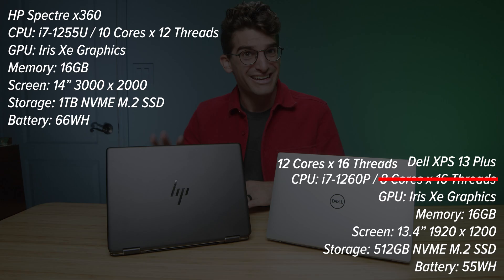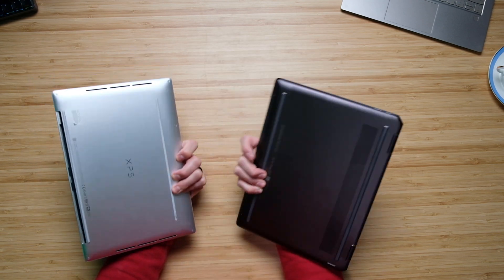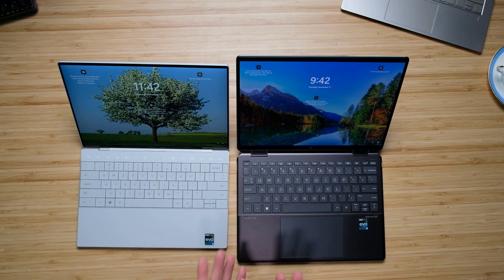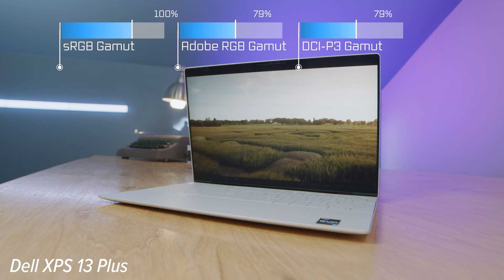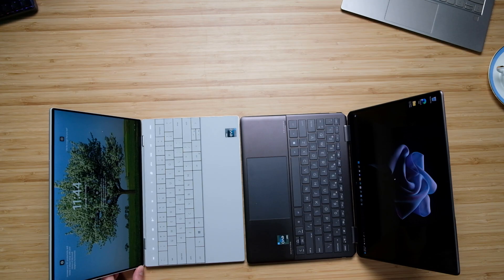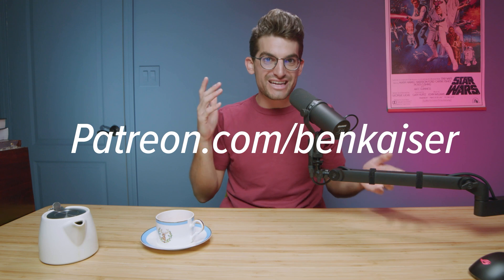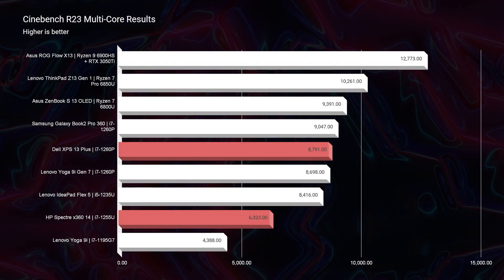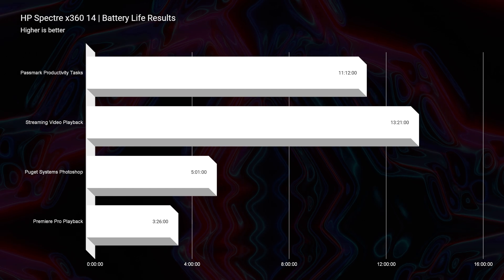Artists and Photographers will LOVE this 3k Display!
The HP Spectre x360 Vs Dell XPS 13 Plus is a video I have been wanting to film for a while. The newly redesigned XPS and Spectre are two great-looking laptops, but which one is right for you?

💻 HP Spectre x360 14" - Commission Earned )

💻 Dell XPS 13 Plus FHD - Commission Earned )
💻 Dell XPS 13 Plus OLED - Commission Earned )

Overall the 2-in-1 capabilities of the HP Spectre x360 and the larger screen with more color accuracy and nearly equal performance leads me to choose the Spectre if I had to put my money on one of these laptops.

Timestamps:
0:00 - Dell XPS 13 Plus Vs Hp Spectre x360
0:10 - TL;DW I'd choose the Spectre x360!
0:40 - Weight & Thickness
0:50 - Design & Build Quality Differences
1:06 - I/O Ports
1:42 - Tap Test
2:03 - Screen Brightness, Color Gamut Range, and Color Accuracy
3:28 - Which laptop has a better webcam?
3:44 - Speaker Audio Sample
4:16 - Are the Keyboards and Trackpads any different?
4:59 - Trackpad and Keyboard Noise Test
6:47 - Thermal Results | 4k Video Editing Export
7:12 - Cinebench R23
7:22 - Photoshop Benchmarks
7:31 - 4k & 6k Premiere Pro Playback Test
7:54 - 4k & 6k Premiere Pro Export Times
8:17 - Which laptop has better battery life?
8:43 - Should You Buy the HP Spectre 3x60 or Dell XPS 13 Plus?